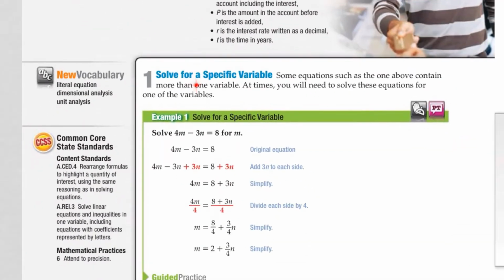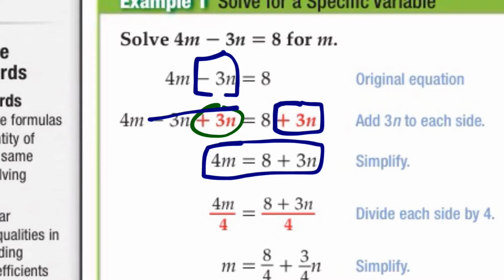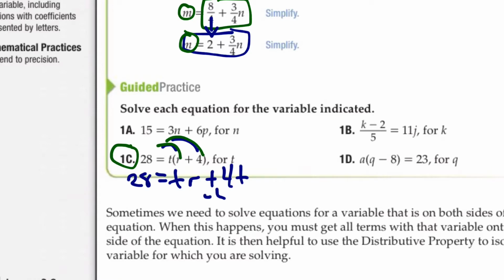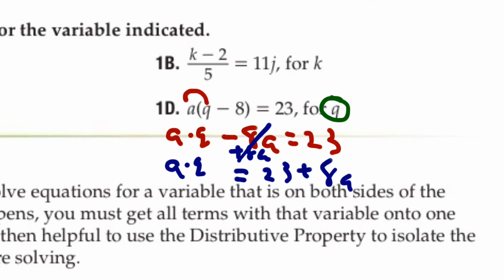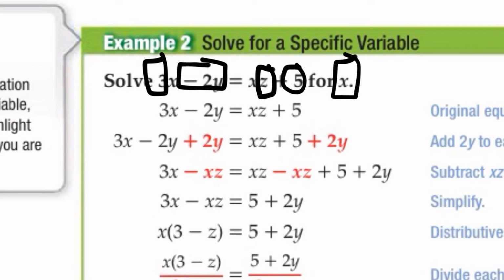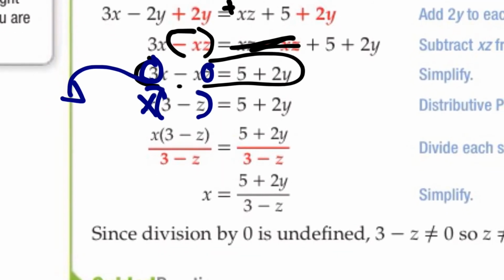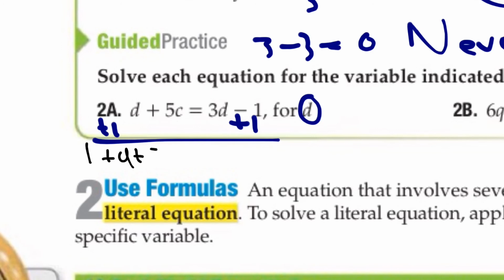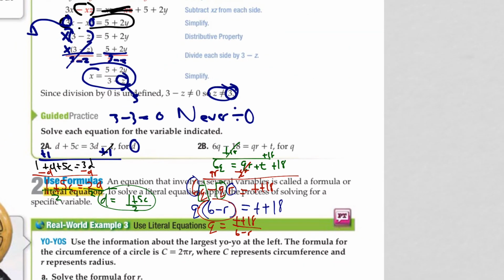Mr H 2.8 algebra 1